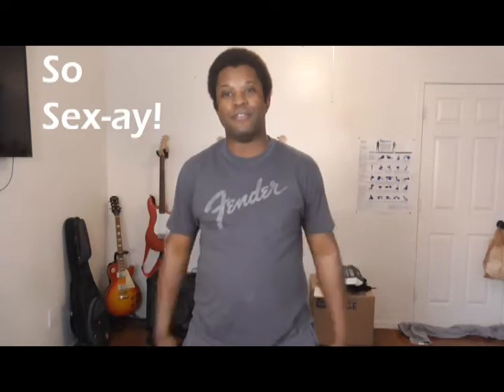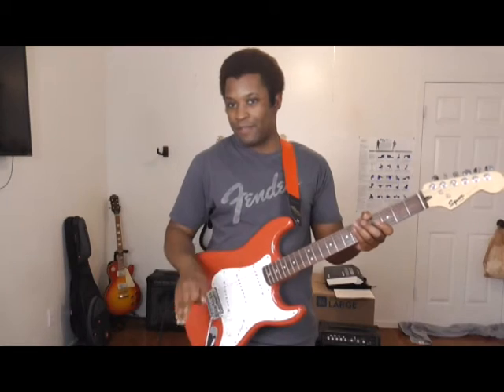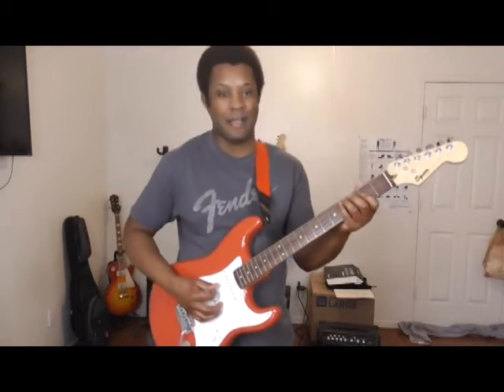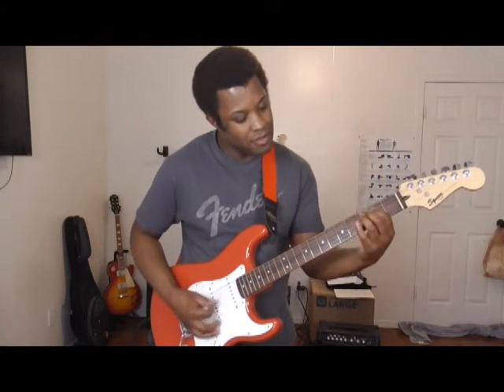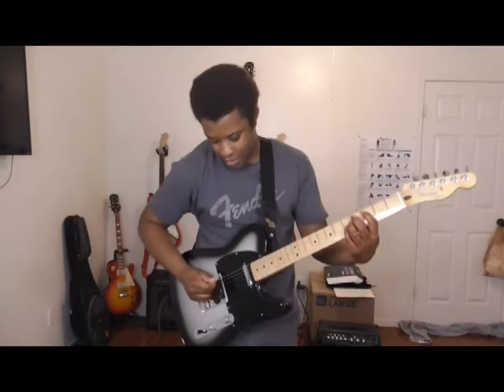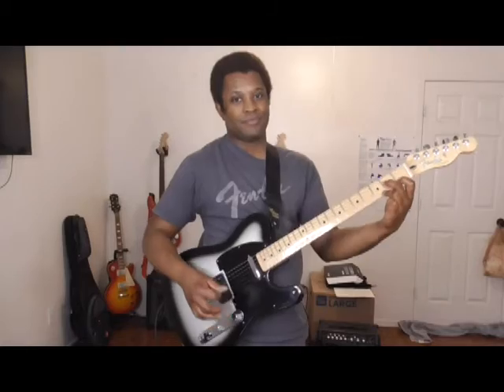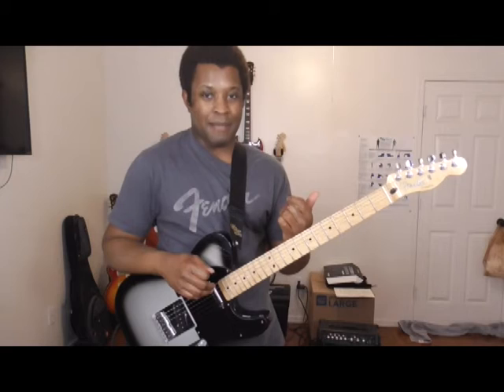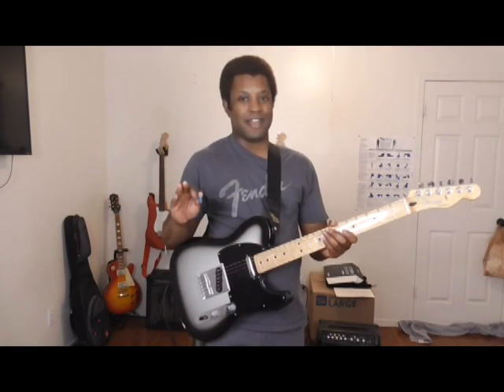Carnival January Progress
The first time the Lead section came up faster than the Rhythm Section